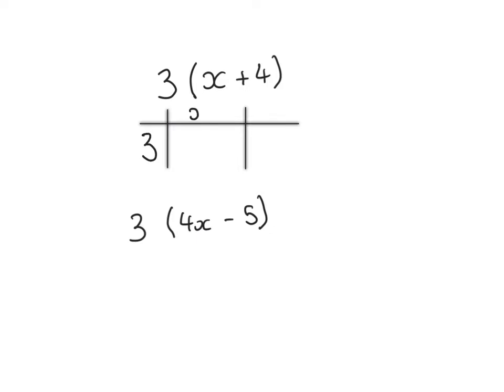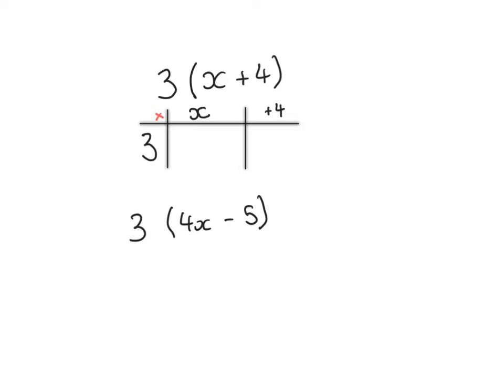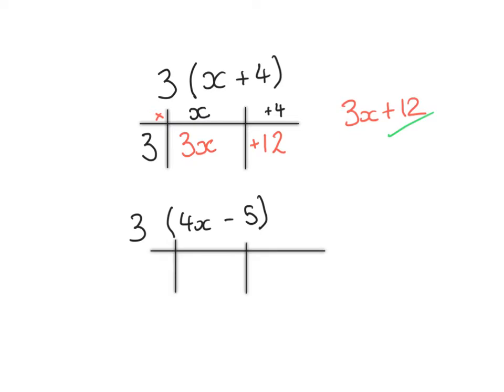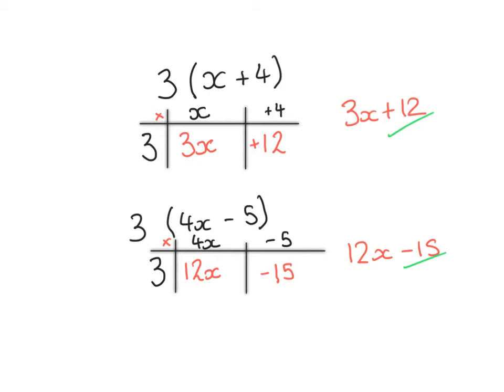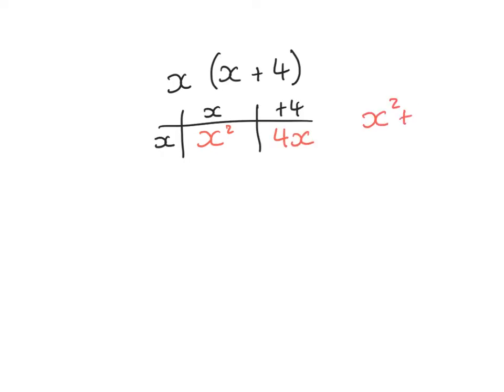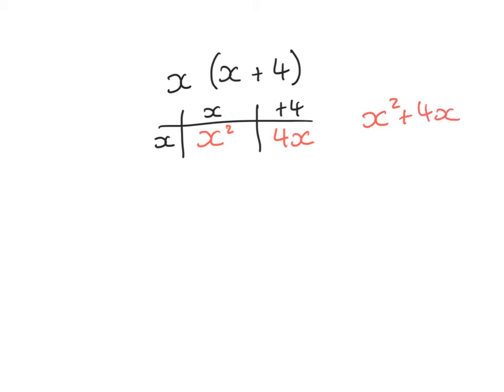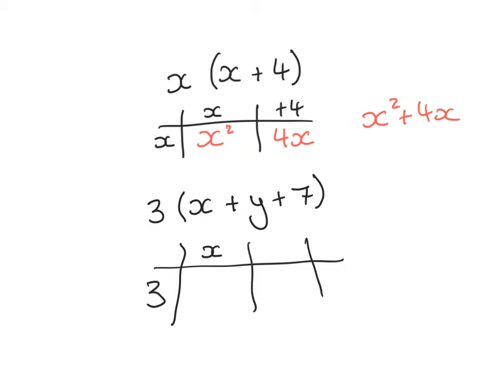expanding single brackets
Any issues just post onto the Microsoft teams wall or email your teacher :)